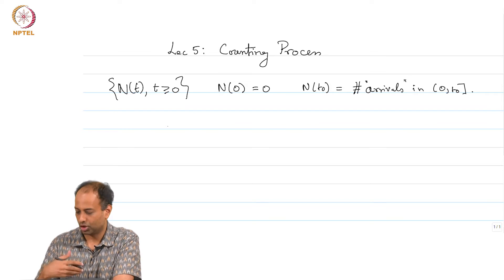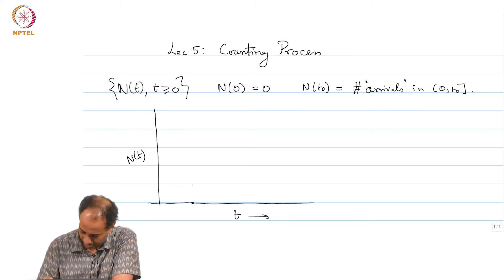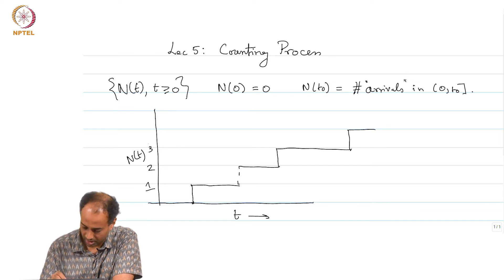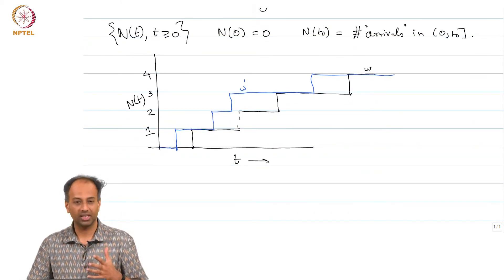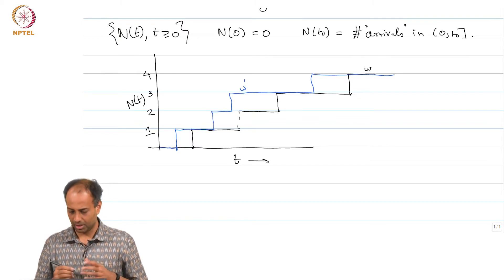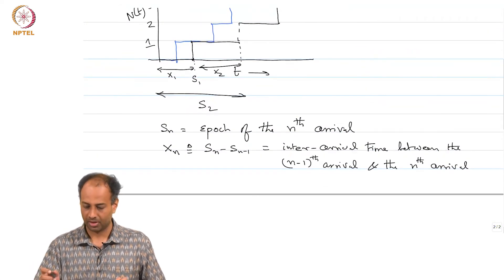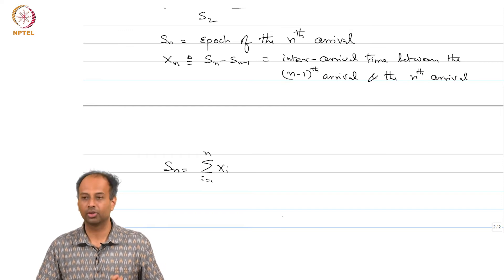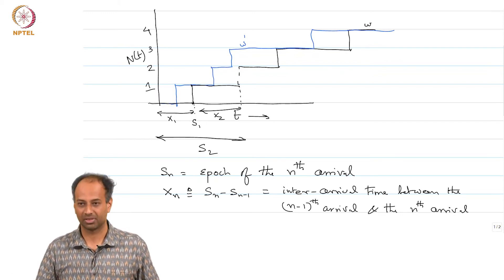mod01lec05 - Counting Process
Counting process, Relationship between N(t) and S_n,